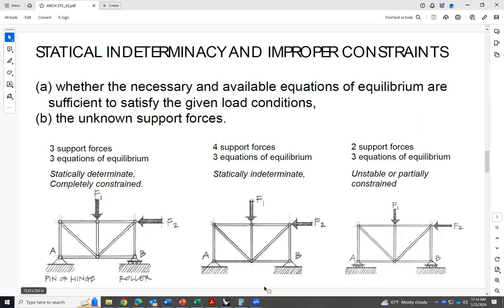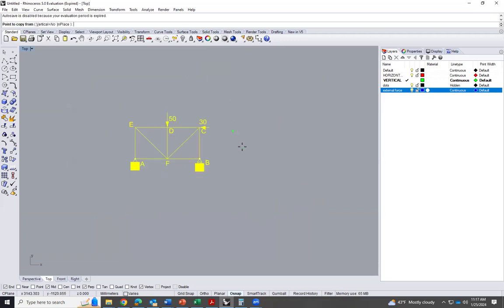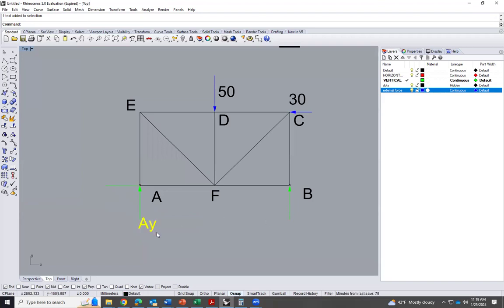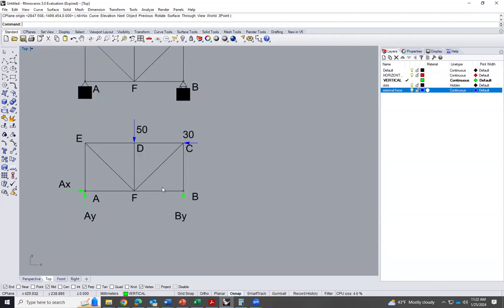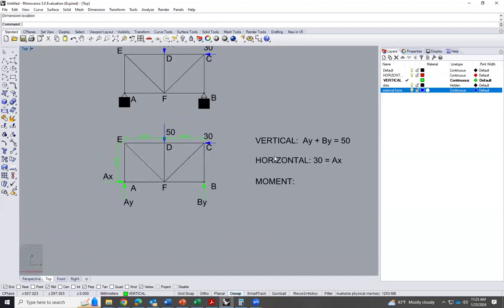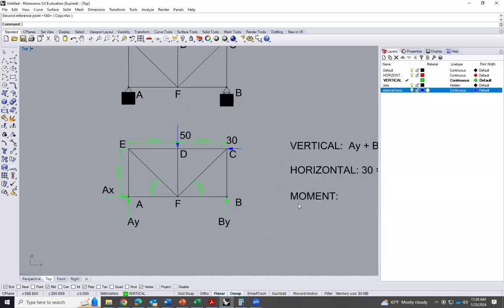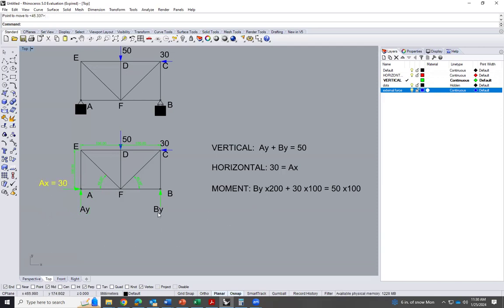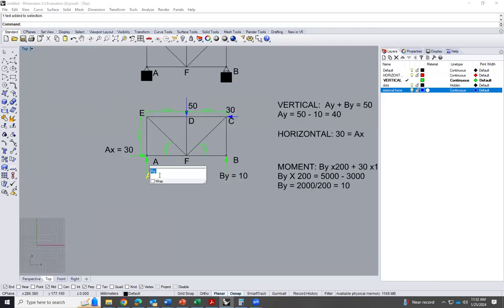January 25 01 External Reactions